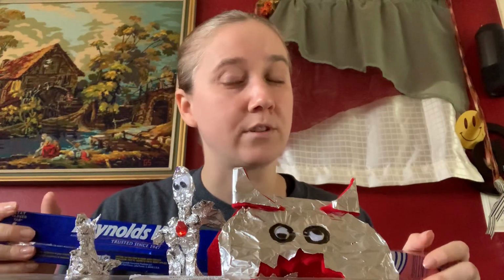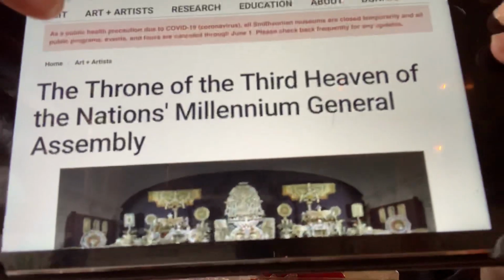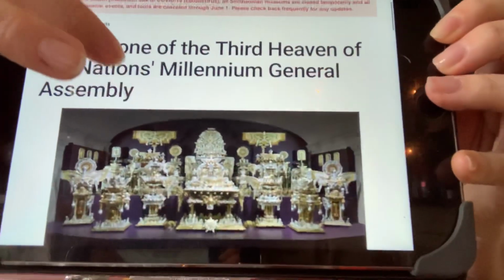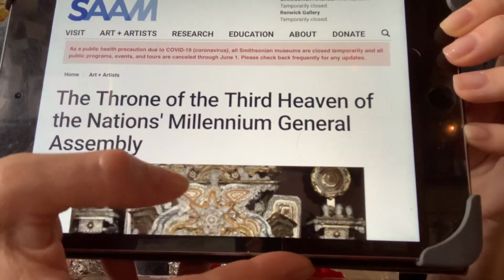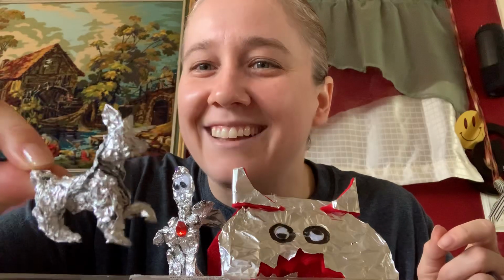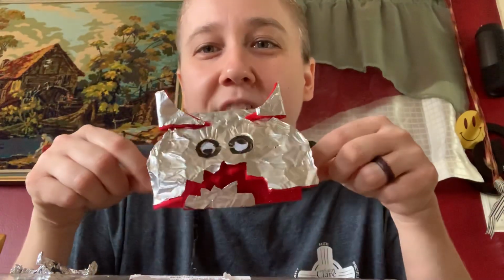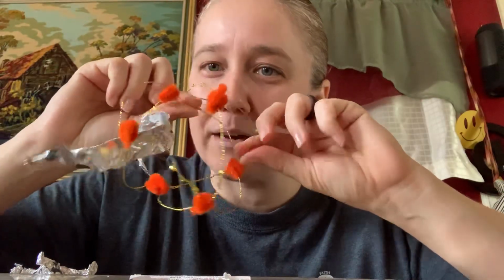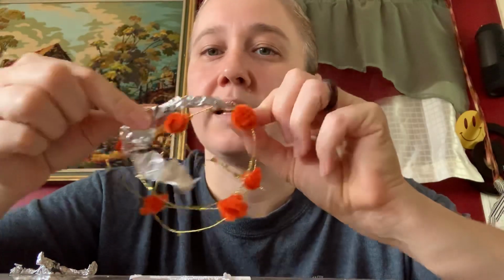Tin Foil Art !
Featuring artist James Hampton
*correction: James Hampton lived in Washington DC. See link below for more information on James Hampton’s: Throne of the Third Heaven of the Nations’ Millennium General Assembly

I’d love to see your creations in the comments!!